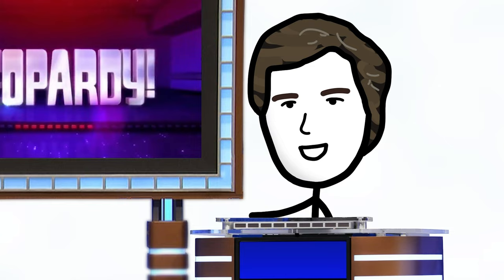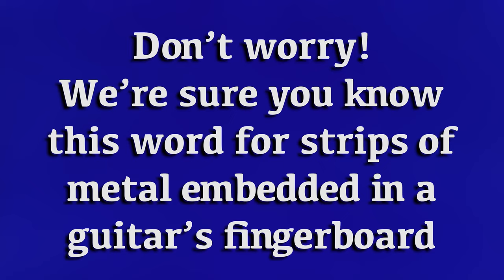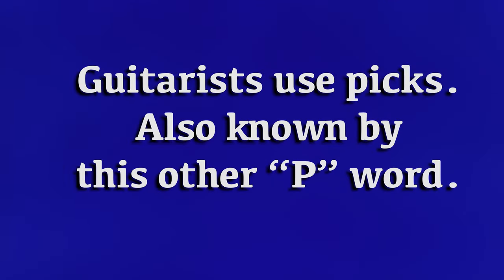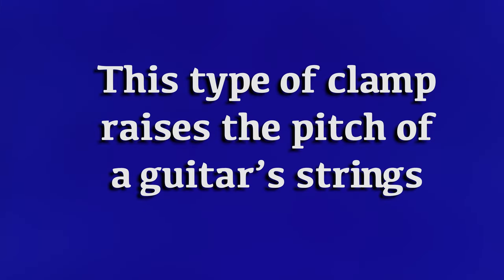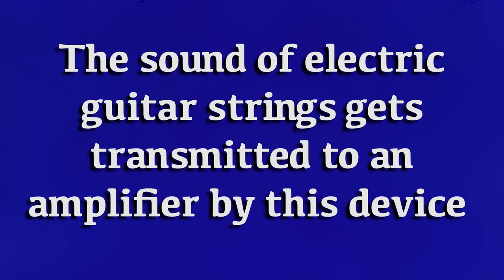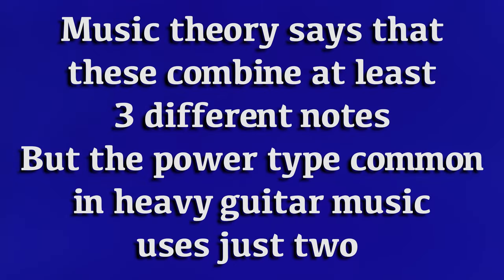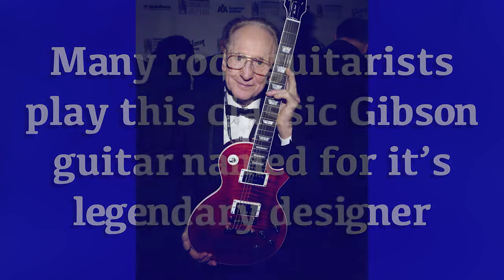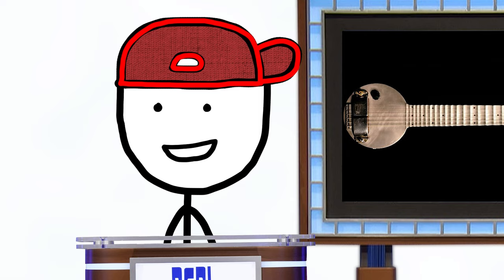ALL GUITARISTS Know This!!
Maybe you can play guitar, but do you KNOW guitar??

Borrowing questions from the actual game show "Jeopardy!", this will test whether you're able to answer general knowledge questions about guitar.

Whether you're a beginner or an expert guitarist, it's essential to know the basic terminology and history of the instrument.

Can you answer all of the questions!?